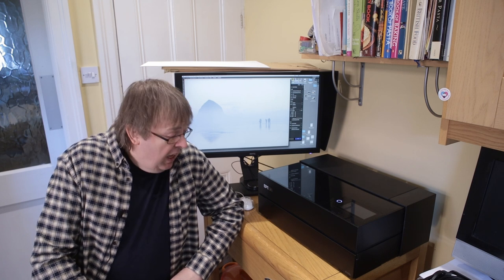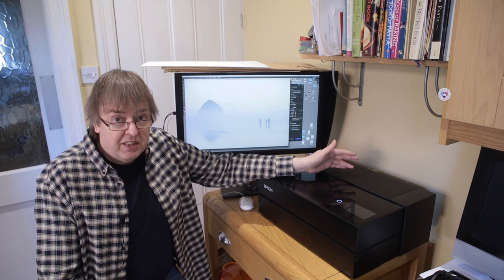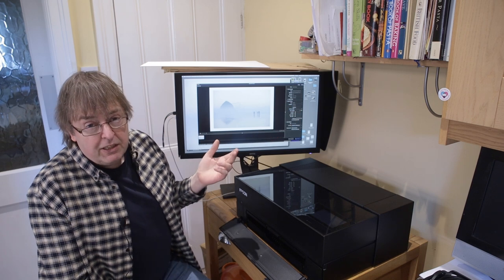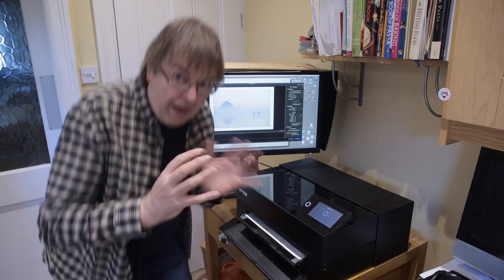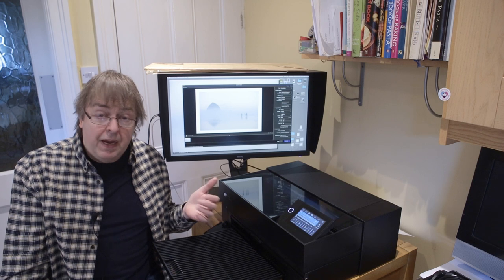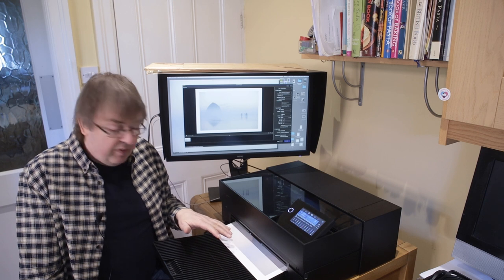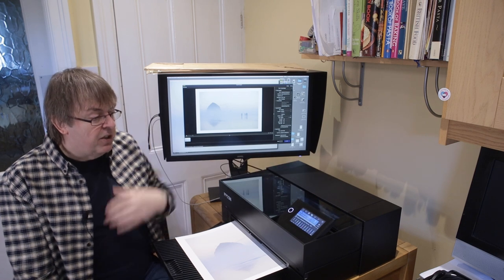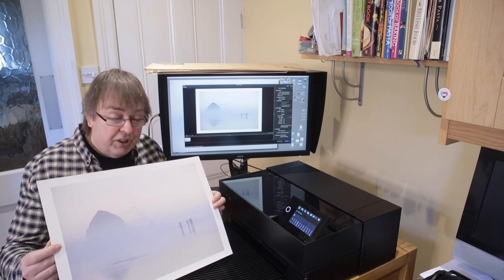Epson P700/P900 using thicker art paper via the front feed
Keith looks at printing on a heavy art paper via the front feed slot of the Epson P700 pigment ink printer.  The process is the same for the wider P900

The paper has a straight through feed path, so space is required at the rear of the printer for the paper to come out when the paper is loaded.

The main review of the P700 has links to all of Keith's other P700 articles and videos, including other uses of the front paper feed slot.